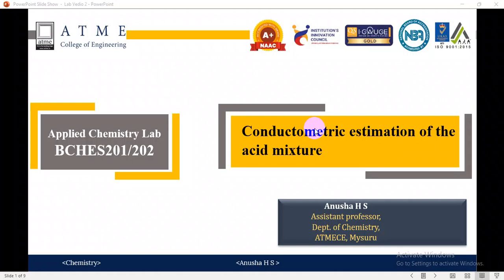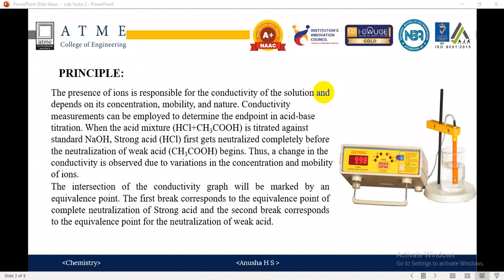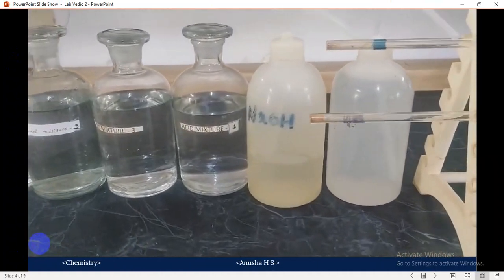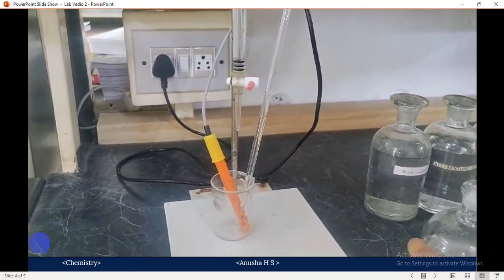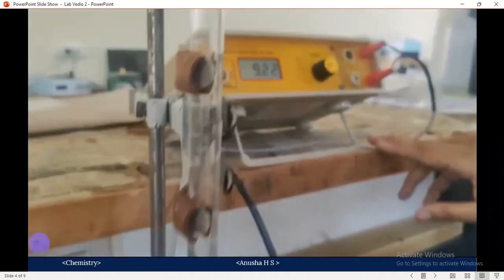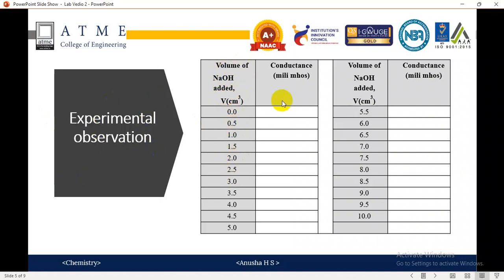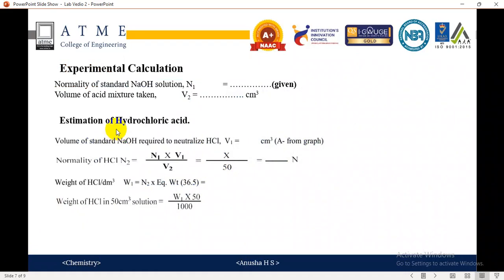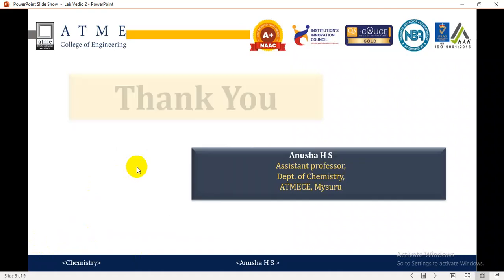Counductometric determination of Acid Mixture